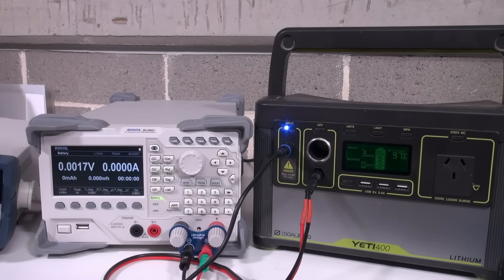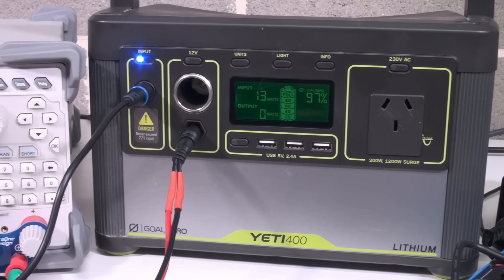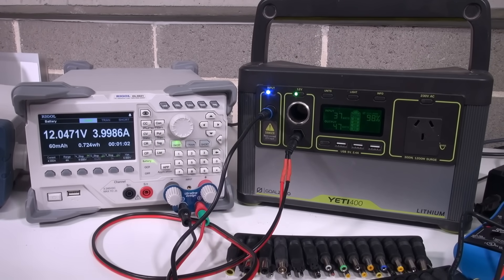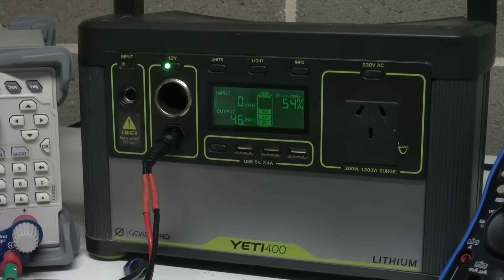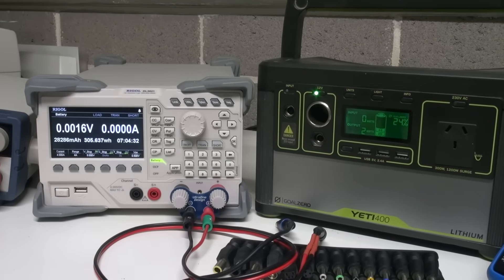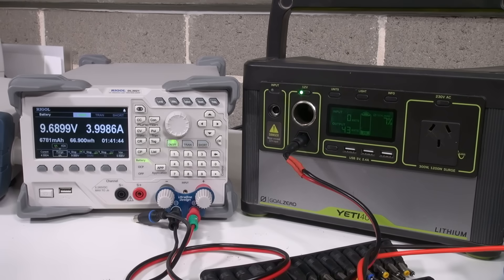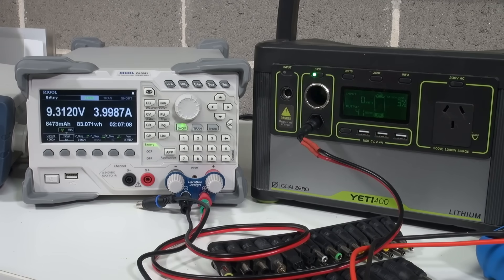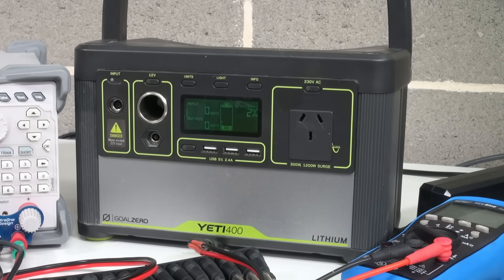Goal Zero Yeti 400 Lithium Battery: Capacity Test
Capacity testing the old Goal Zero Yeti 400 Lithium battery after the under voltage lockout problem.